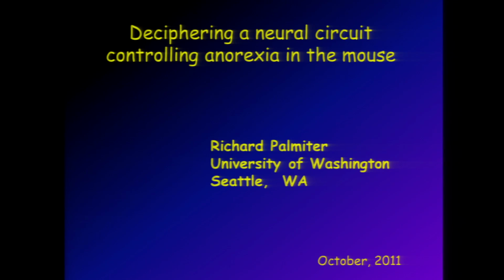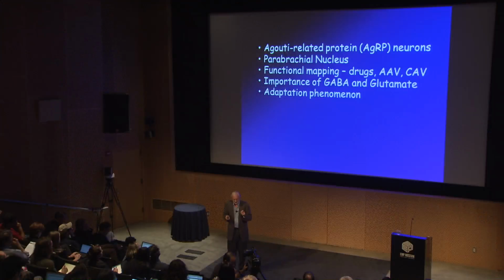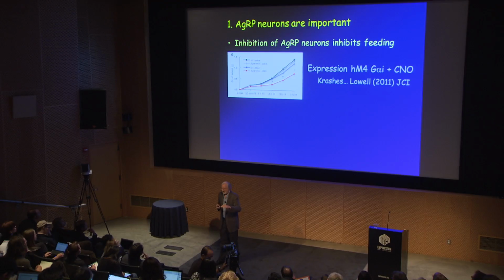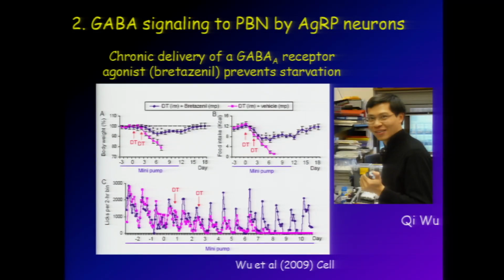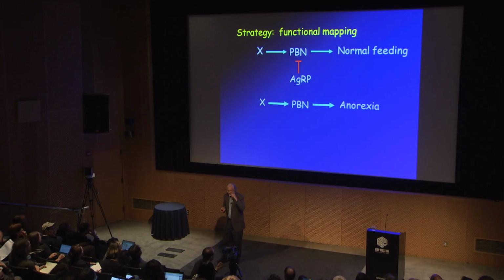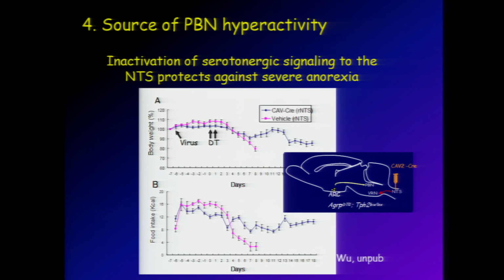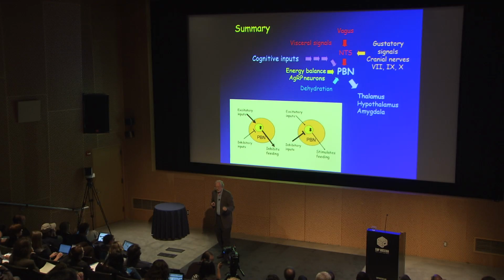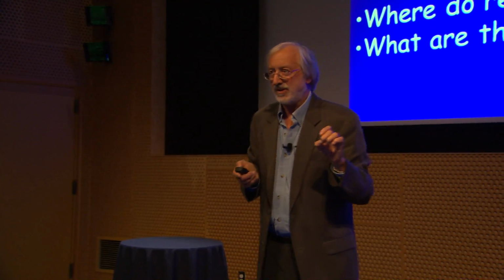Richard Palmiter: 2011 Allen Institute for Brain Science Symposium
Richard Palmiter, University of Washington; Howard Hughes Medical Institute, "Deciphering a neural circuit controlling anorexia in the mouse"

Dr. Palmiter, one of the pioneers of transgenic mice technology, developed several important techniques that have led to the creation of animal models of the brain in which the majority of neuroscience research is currently conducted. Focusing on the circuits and molecular regulators that drive anorexia, Dr. Palmiter identified particular alterations in expression and circuitry of Agouti-related Peptide (AgRP), which is uniquely expressed in a particular area of the hypothalamus, the arcuate nucleus. Experimental evidence shows that selectively activating AgRP neurons induces hunger or feeding, and inhibiting these neurons causes starvation or refusal to feed in mice. Further, Dr. Palmiter presented particular pathways in which AgRP neurons are critical, downstream effects of which endogenously cause activation or inhibition to produce the aforementioned effects. Dr. Palmiter is a world leader in dissecting the circuits of physiological behaviors, and his work can be generalized to the study of other long-range circuits in the brain.